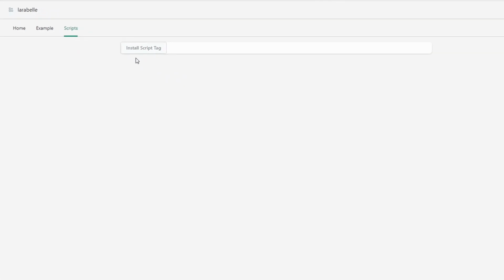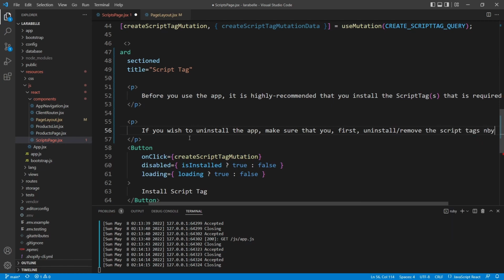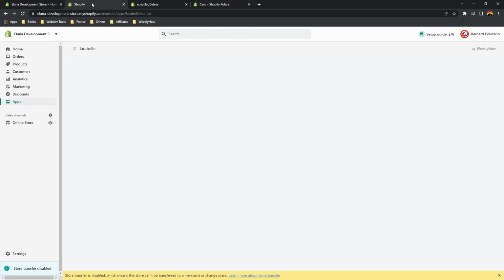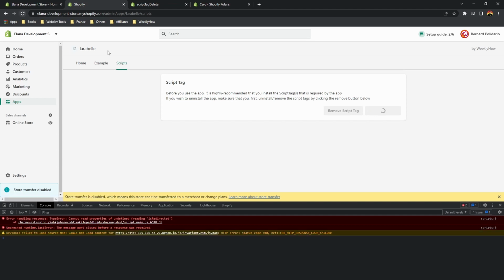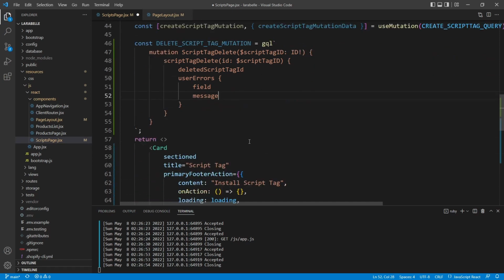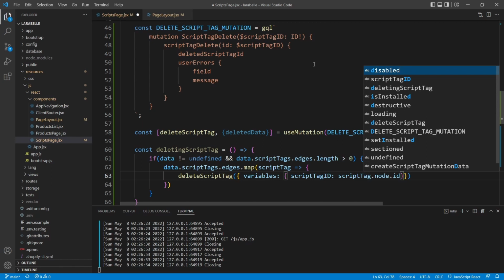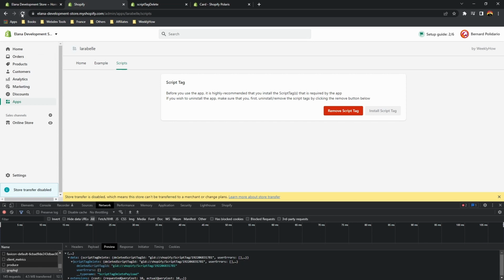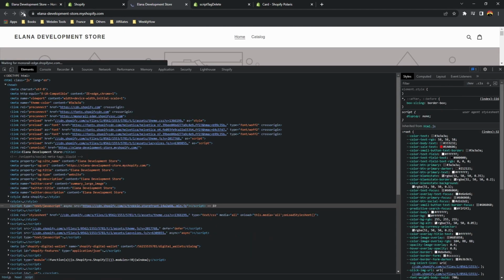How To Delete/Remove Script Tags with GraphQL (Shopify App Development in Laravel)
In today's Shopify Laravel App Development tutorial, we will learn how to delete/remove the Script Tags from our Shopify store using GraphQL. In addition, we will customize our app UI using Shopify Polaris to make our app look cleaner.

If you are interested to learn more about Shopify development, you can take my courses below.